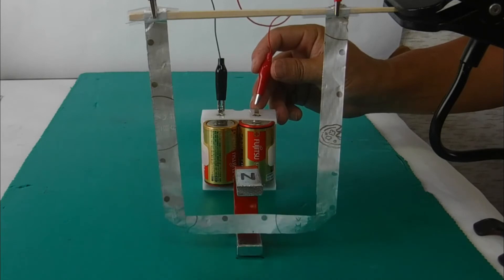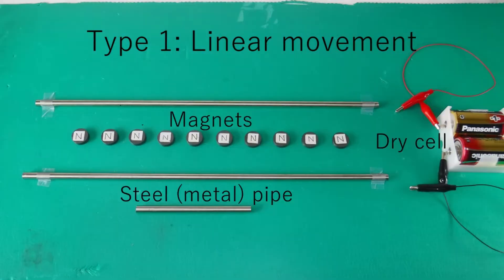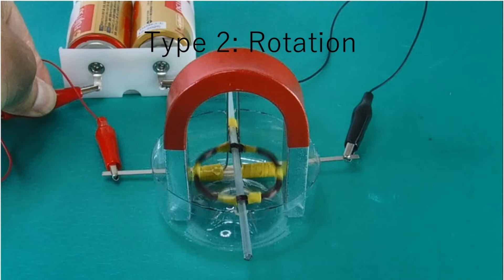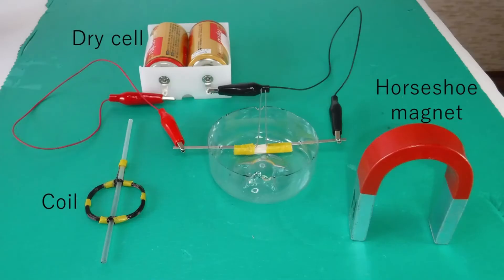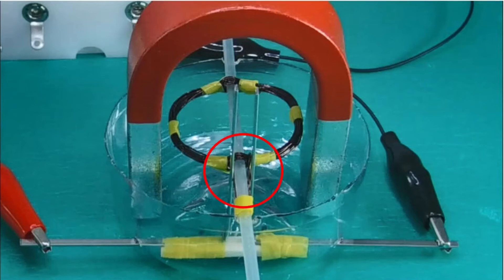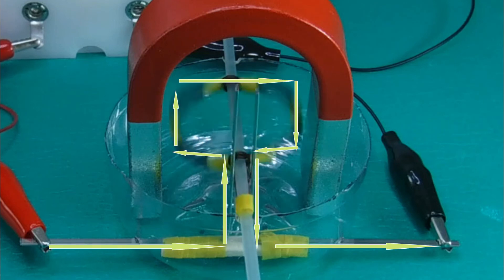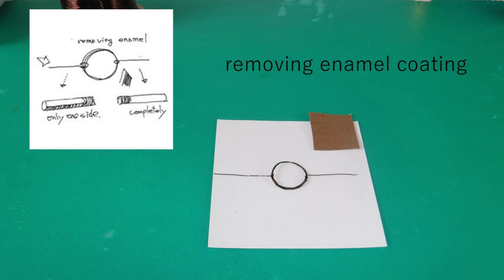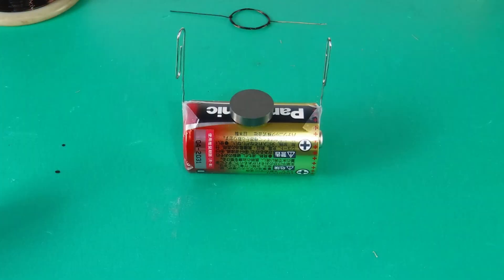Simple Motor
SEAMEO RECSAM